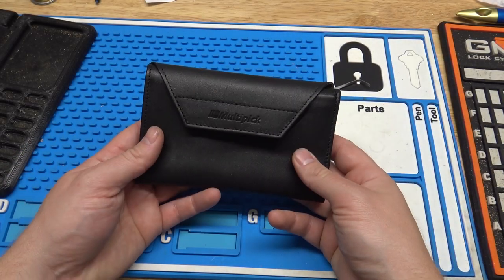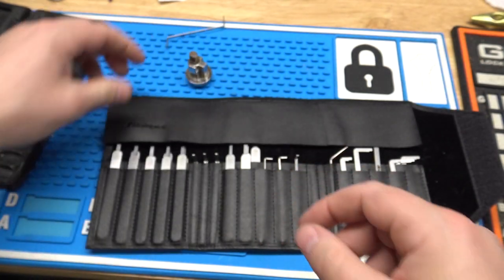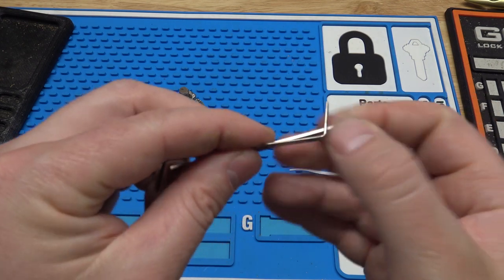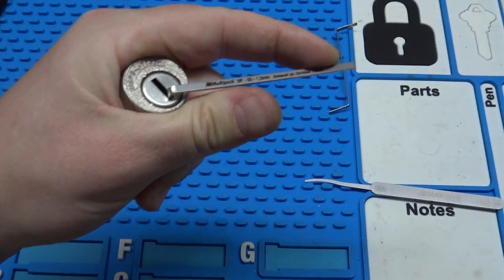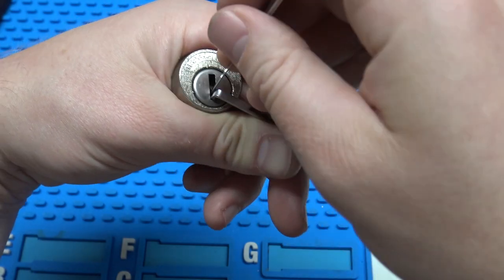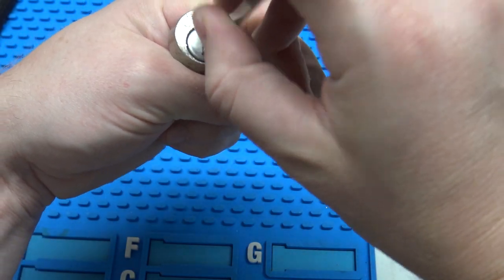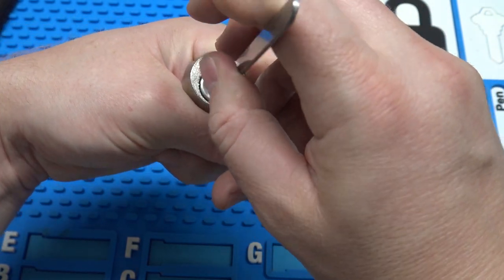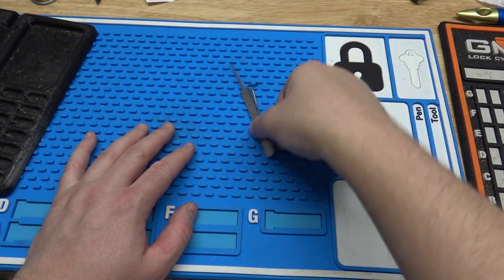(557) USPS Mailbox Lock Picked w/Multipick ELITE Medium 27 Piece Christina Palmer Pick Set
Multipick ELITE Medium 27 Piece Christina Palmer Pick Set 0.4 + 0.6